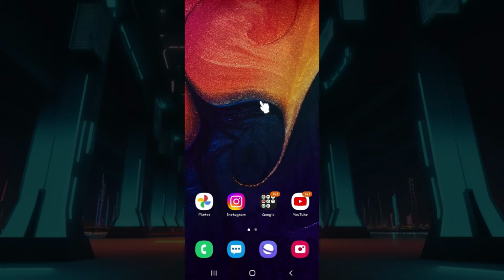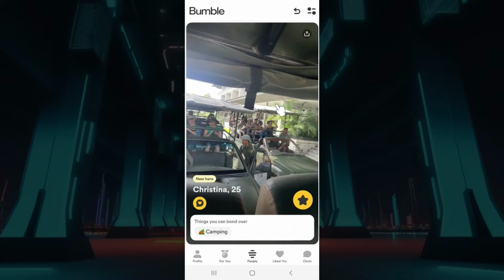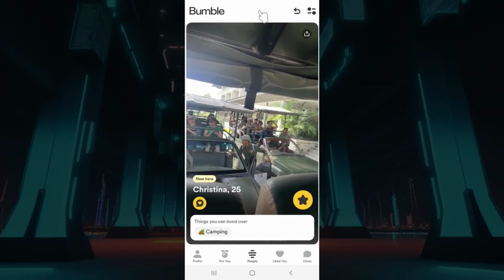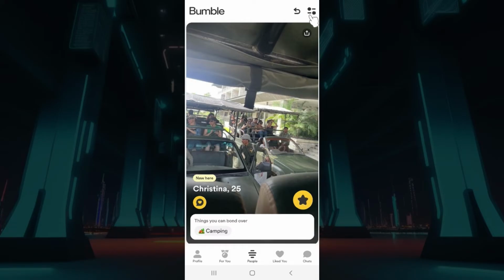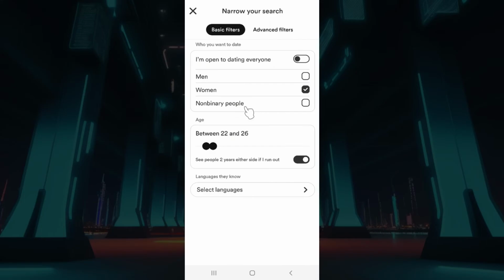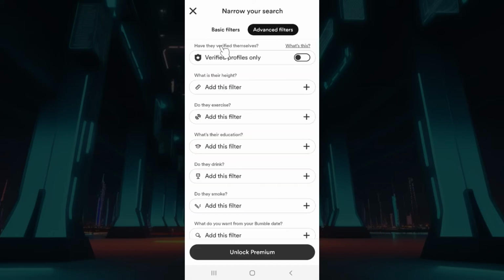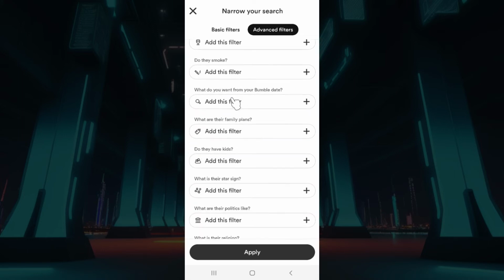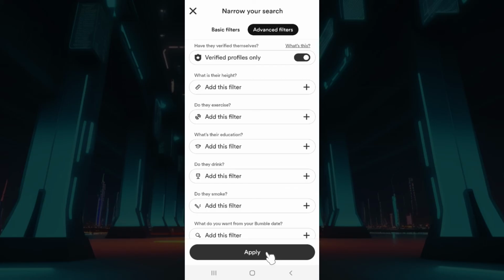How to See Only Verified Users on Bumble (2024) | View Only Verified Users on Bumble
Learn how to enable the verified user feature and ensure a safer and more reliable experience on the app. Discover how to filter your Bumble matches to only show verified users with this informative tutorial.